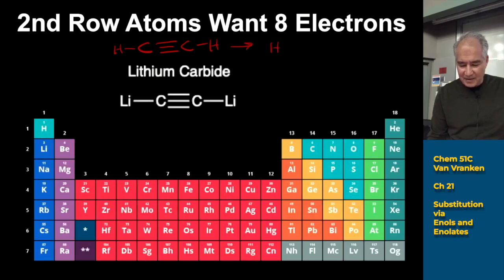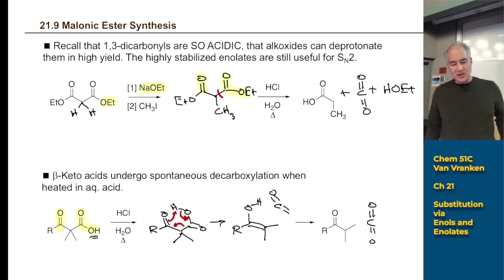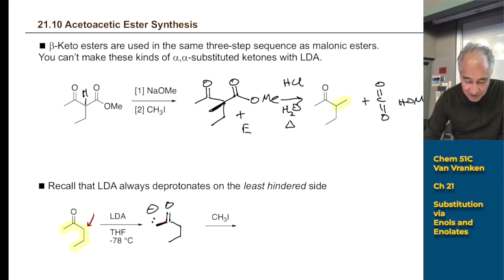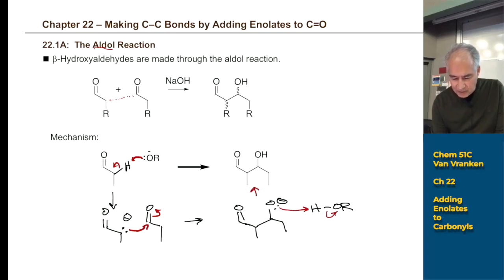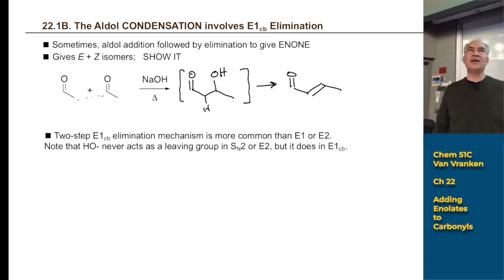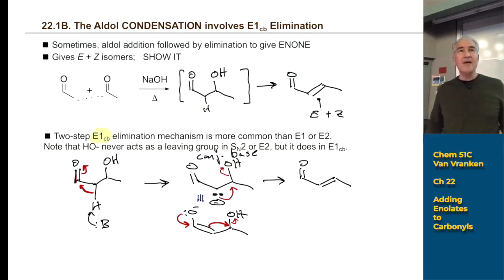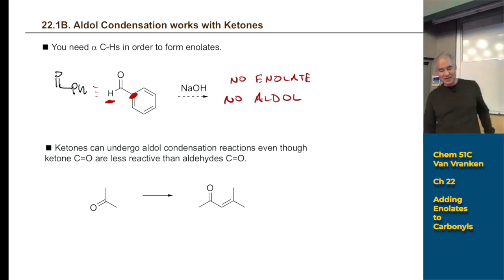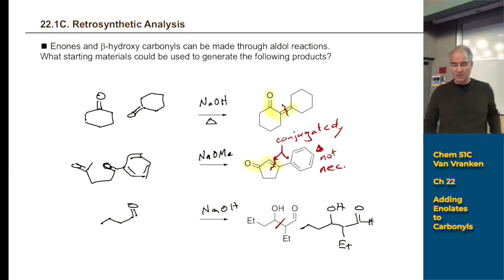Organic Chemistry III Lec 19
The complex solid state structure of lithium carbide. The malonic ester route  to substituted carboxylic acids. The acetoacetic ester route to substituted methyl ketones. The aldol reaction. Aldol condensation. This lecture by David Van Vranken is part of the course Chem 51C - Organic Chemistry taught at UC Irvine in Spring, 2022. I'm using it to replace a lecture from Fall 2022, which didn't record properly.